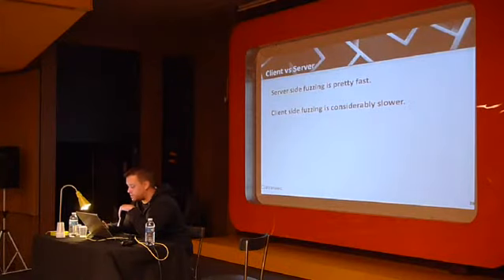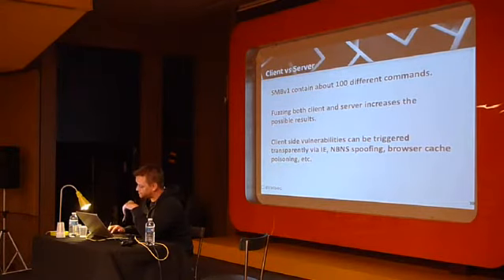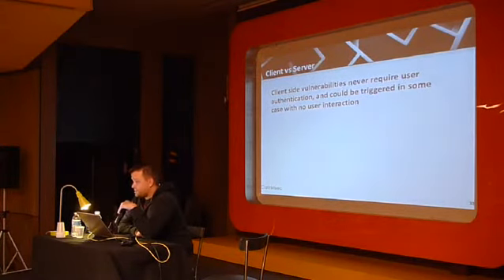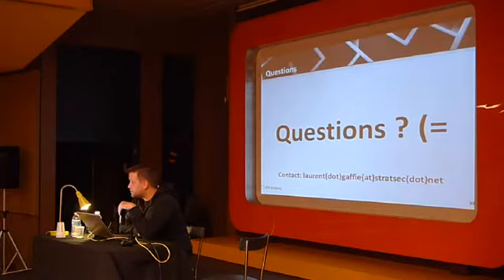HackitoErgoSum: Fuzzing- the SMB case [5/6]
HackitoErgoSum: Fuzzing- the SMB case